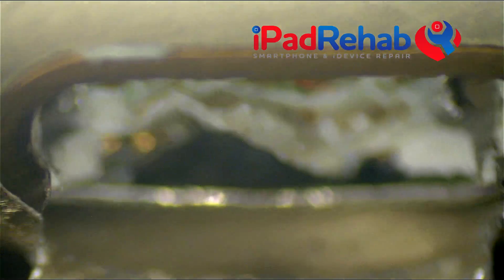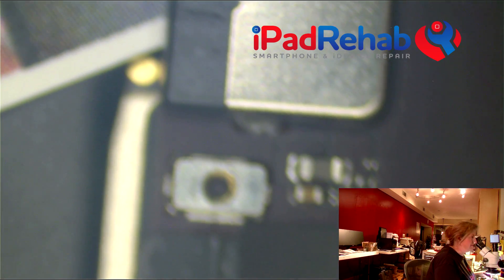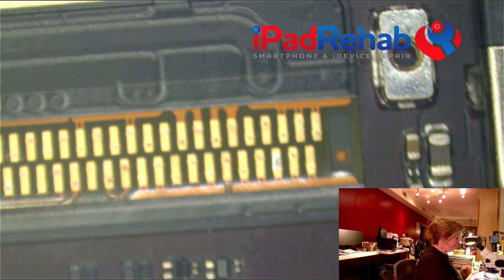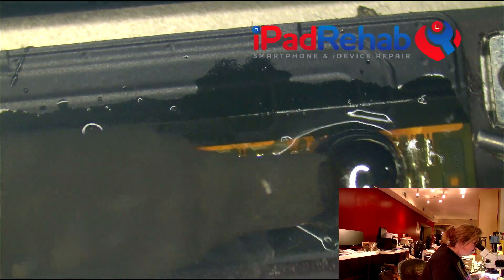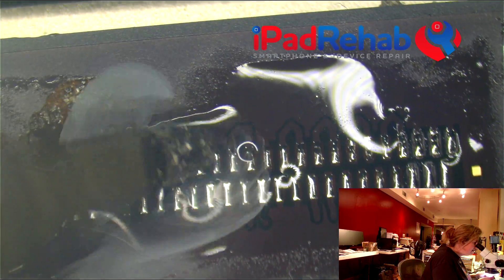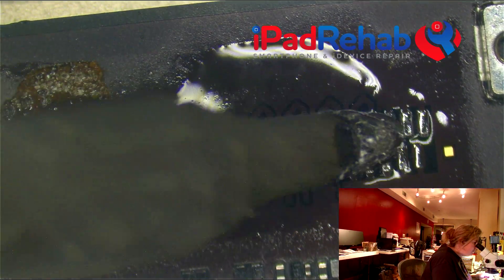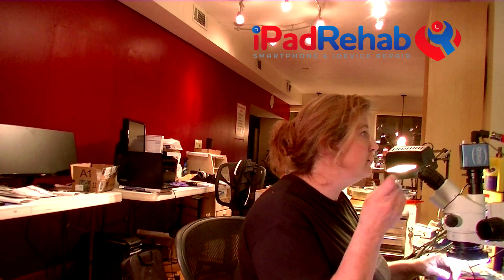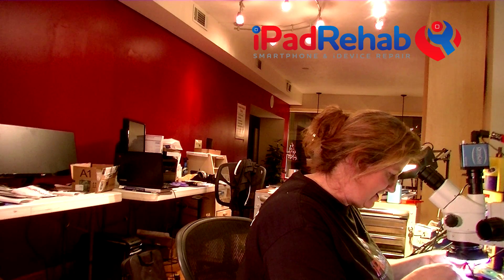How to change iPad Air 2 charge port without pulling pads